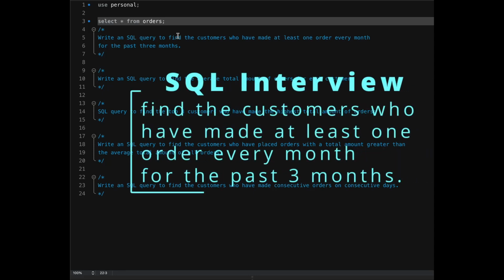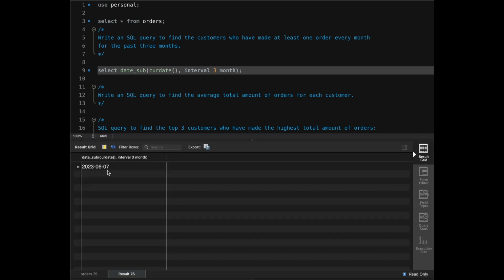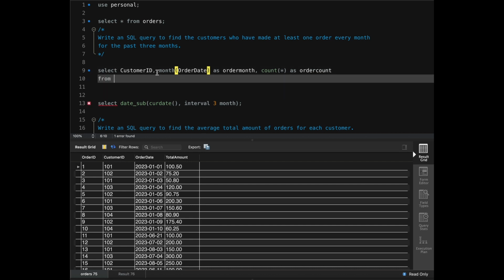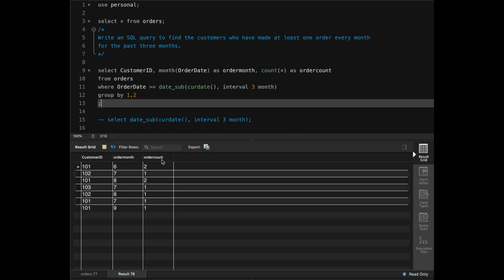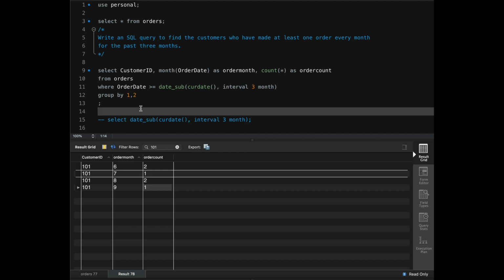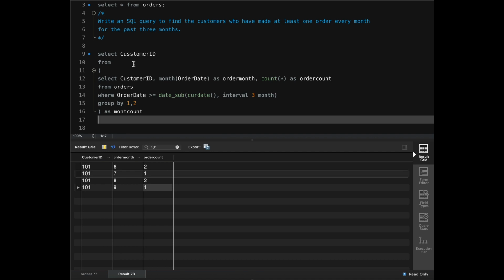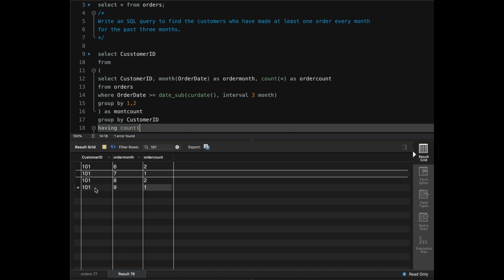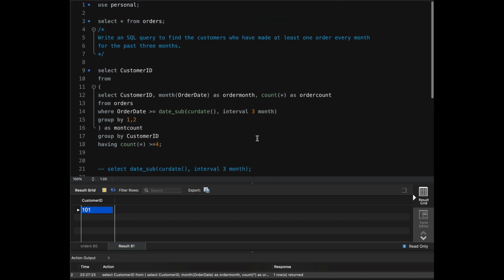SQL | at least one order per month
SQL query to find the customers who have made at least one order every month for the past three/ N months.